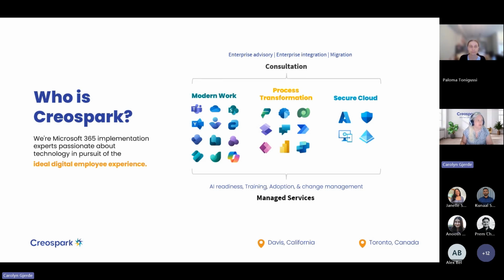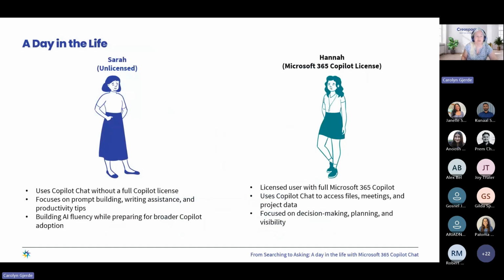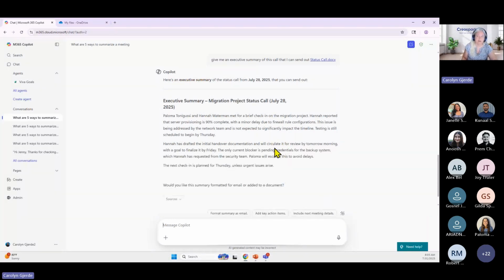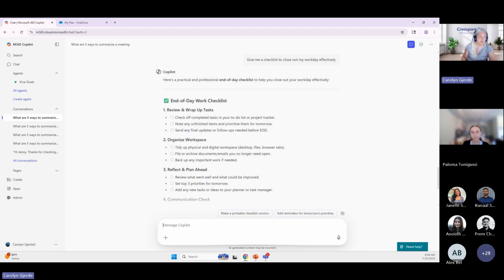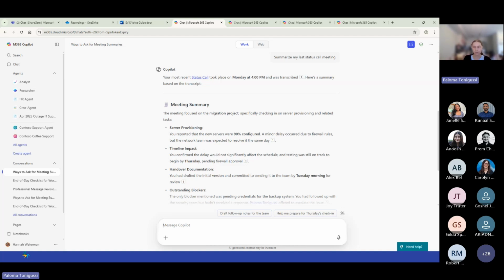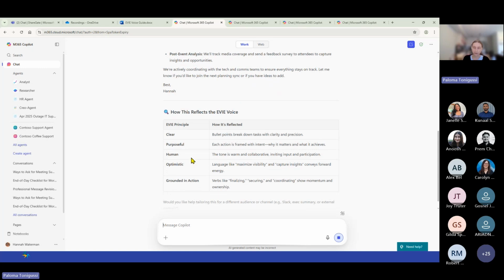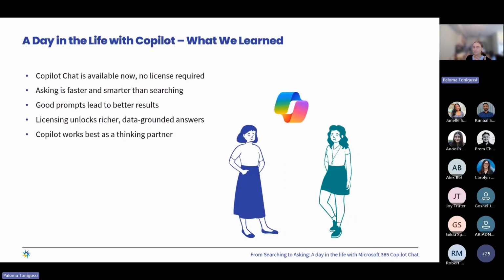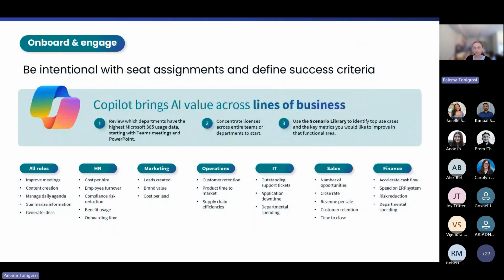From Searching to Asking: Day in the Life of Microsoft Copilot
What if you could stop digging through documents and just ask for what you need?

In this 23-minute session hosted by Carolyn Gjerde and Paloma Tonigussi from Creospark, discover how Microsoft 365 Copilot Chat helps you work smarter — whether or not you have a full license. Follow two team members, Sarah (without a license) and Hannah (with a license), as they tackle common workday tasks like summarizing meetings, rewriting emails, and creating end-of-day checklists using AI.

✨ Whether you're an IT lead, business user, or curious professional, this walkthrough shows you how to unlock productivity with Copilot today.

⏱ Timestamps
00:00 – Intro from Carolyn: Why this session matters
00:56 – What is Copilot Chat? Licensed vs Unlicensed overview
02:20 – Meet Sarah & Hannah: Two different user journeys
03:10 – Sarah (No License): Summarizing a meeting manually
04:45 – Drafting a professional email with Copilot Chat
06:10 – Creating an end-of-day checklist without a license
07:55 – Hannah (Full License): Summary with full context access
09:30 – Rewriting a message with organizational brand voice
12:30 – Personalized end-of-day checklist using internal data
14:35 – Recap: What we learned from Sarah and Hannah
15:45 – Top prompts to try today (licensed & unlicensed)
17:15 – How to assign licenses intentionally
19:05 – Privacy, tenant settings, and chat upload concerns
21:00 – Final thoughts + how Copilot changes information access
23:15 – Thank you and closing

📌 Want to start using Copilot today?
Explore Creospark’s Copilot support offerings and get help rolling it out to your team with confidence.